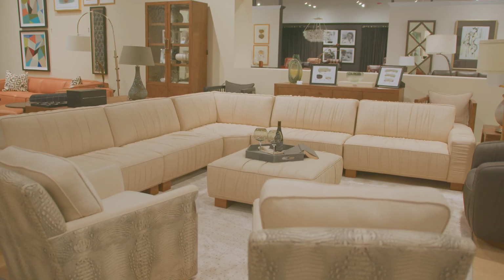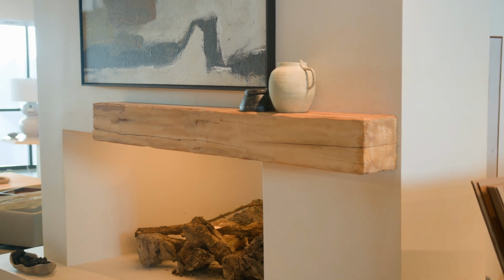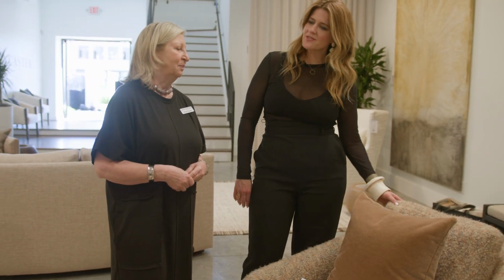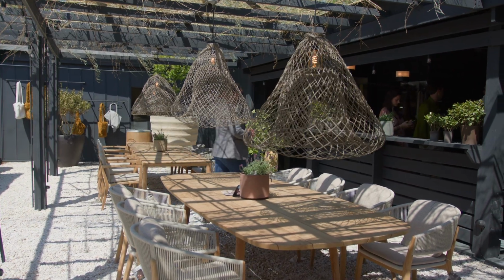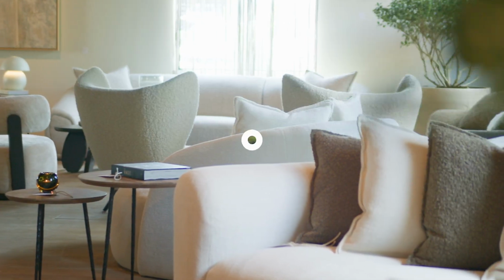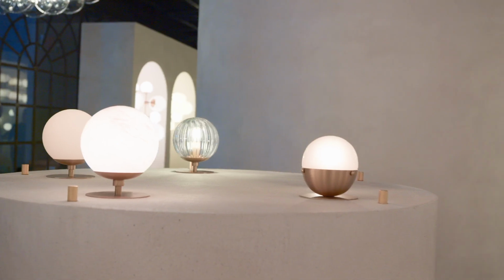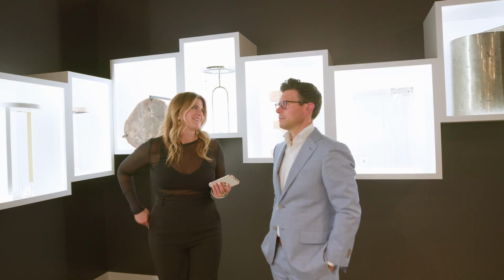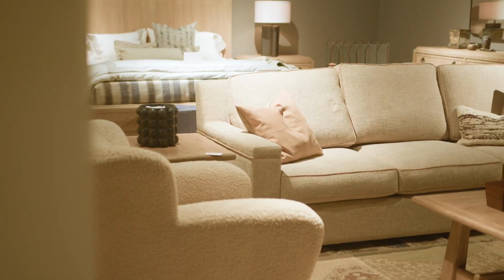Day in the Life of Brand Strategist, Ericka Saurit at Spring High Point Market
We followed Brand Strategist, Ericka Saurit around for a day in Spring Market 2024!
What a lovely day we had with Ericka!
Ericka specializes in ethereal branding. The way she can so effortlessly bring beauty and originally out of a brand is truly incomparable. Ericka has a true gift of being able to assist any creator in developing the perfect story and identity for their brand!

Some of the places we visited include, Hooker Furnishings, American Leather, Lancaster, Verellen, Schwung, and Universal Furniture !
CREDITS:
Producer: Ken Lewis
Camera Operator: Daniel Harmon
Camera Operator: Claire Hamilton
Editor: Logan Floyd

Day in the life of being a brand expert
FOR MORE JDDS CONTENT: